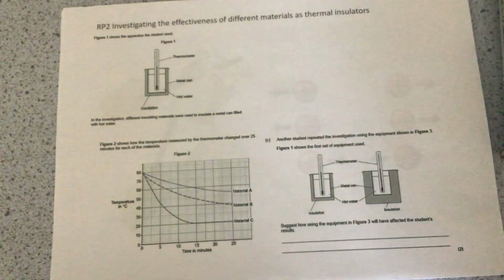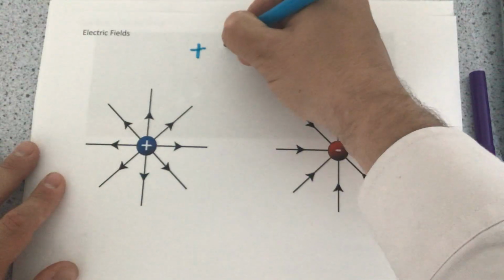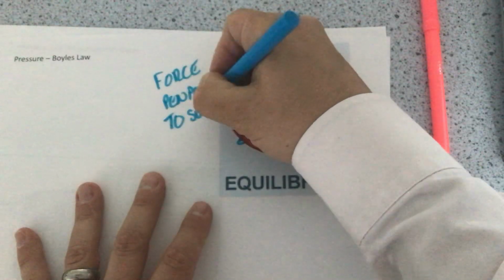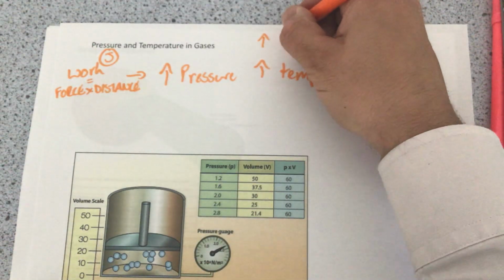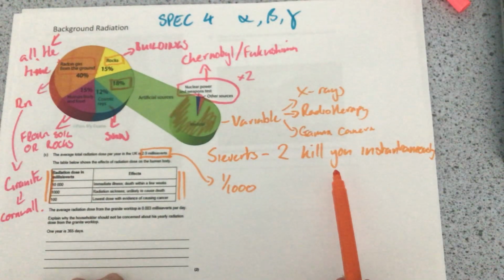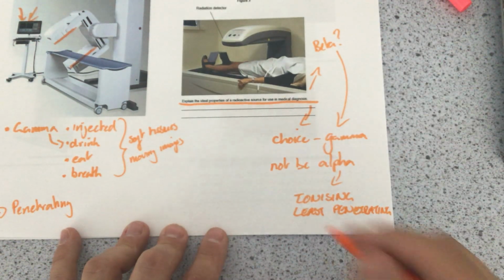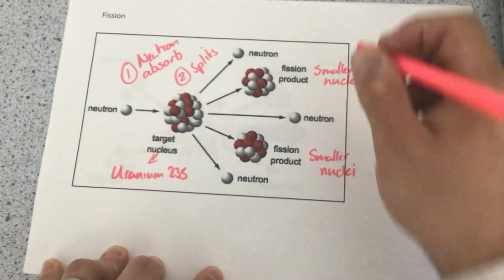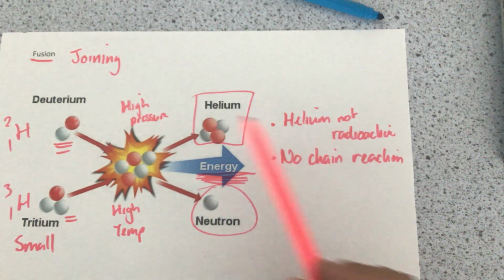Physics 1 Separates ONLY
This is the extra content if you do separate sciences